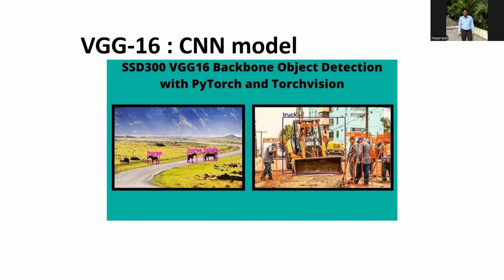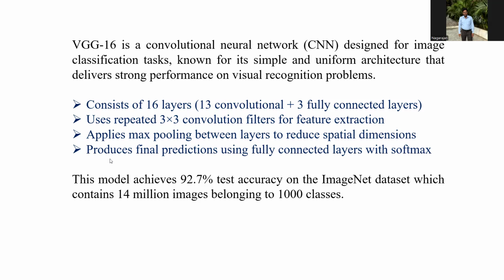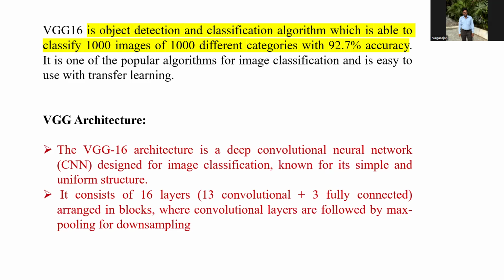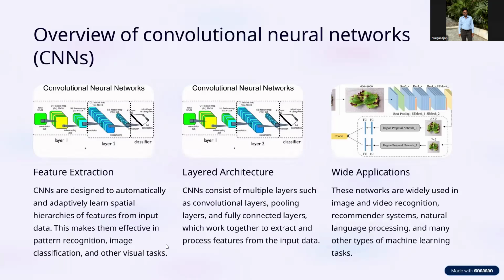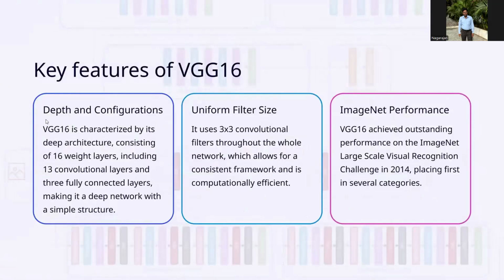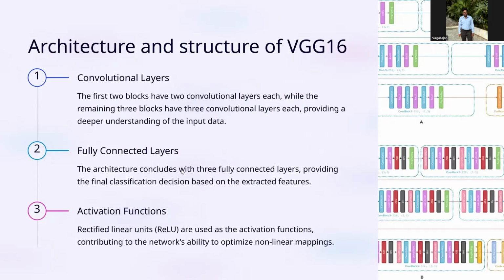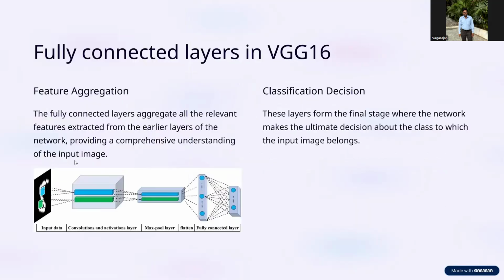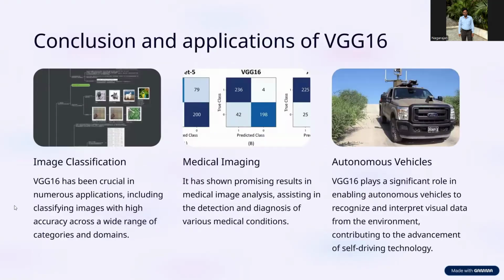Baiscs of Vgg16 and Architecture | object detection and classification algorithm |Hostbox cse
VGG16 is object detection and classification algorithm which is able to classify 1000 images of 1000 different categories with 92.7% accuracy. It is one of the popular algorithms for image classification and is easy to use with transfer learning.

VGG Architecture:

The VGG-16 architecture is a deep convolutional neural network (CNN) designed for image classification, known for its simple and uniform structure.
 It consists of 16 layers (13 convolutional + 3 fully connected) arranged in blocks, where convolutional layers are followed by max-pooling for downsampling

VGG-16 is a convolutional neural network (CNN) designed for image classification tasks, known for its simple and uniform architecture that delivers strong performance on visual recognition problems.

Consists of 16 layers (13 convolutional + 3 fully connected layers)
Uses repeated 3×3 convolution filters for feature extraction
Applies max pooling between layers to reduce spatial dimensions
Produces final predictions using fully connected layers with softmax

This model achieves 92.7% test accuracy on the ImageNet dataset which contains 14 million images belonging to 1000 classes.